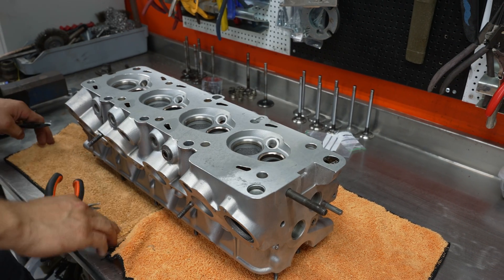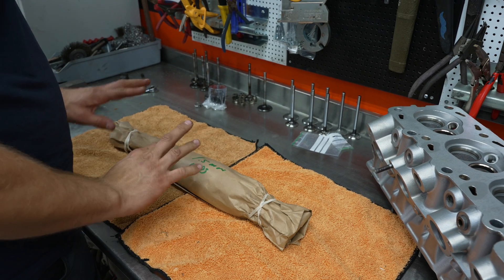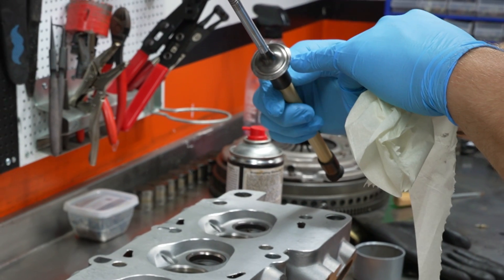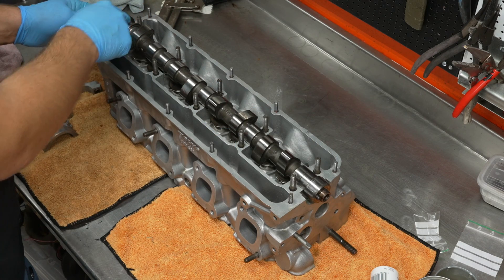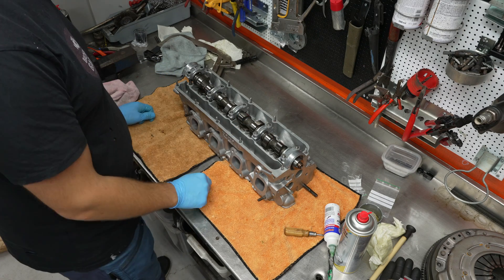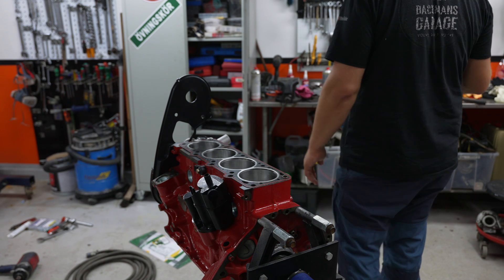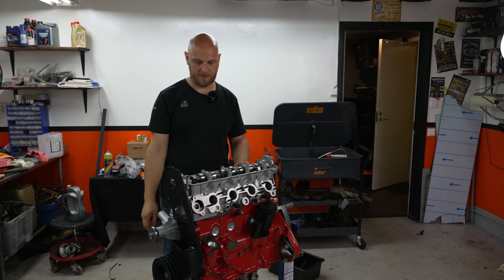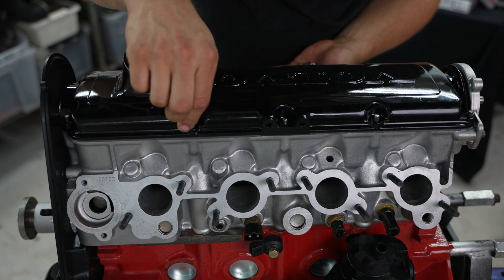I'm still Building a 300Hp Volvo Redblock Engine || Part 3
This is part 3 of the 300Hp Volvo Redblock Engine Build where I finally put the cylinder head on.

Timestamps:

00:00 Introduction
04:15 Valve Lapping
06:53 Installing the Camshaft
07:52 B230Fk Valve Adjustment
10:55 New Studs and sensors
11:13 Installing the Cylinder Head
15:02 Installing the Valve Cover
16:11 Outro